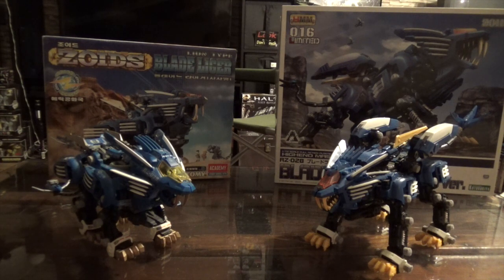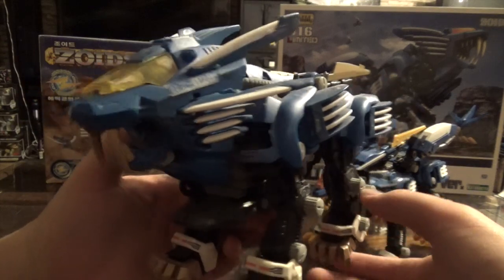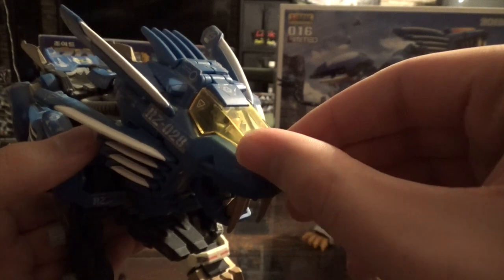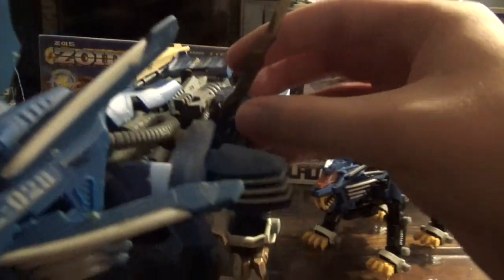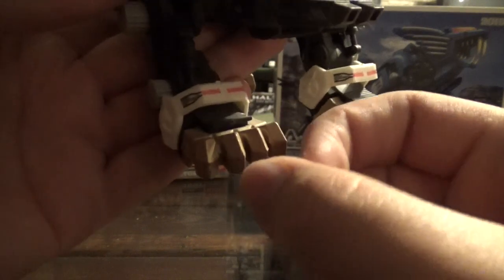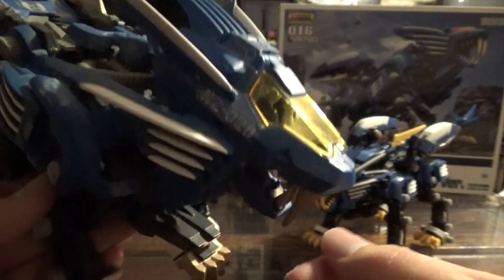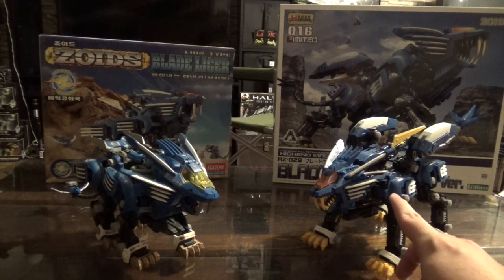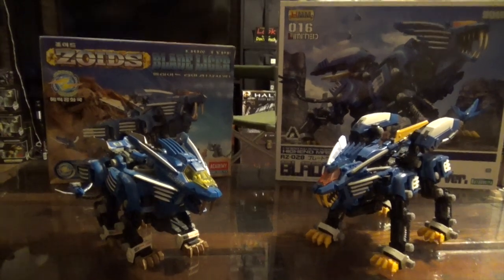Zoids Blade Liger Takara Tomy VS Kotobukiya HMM model kit review